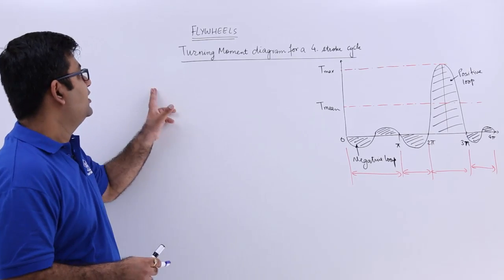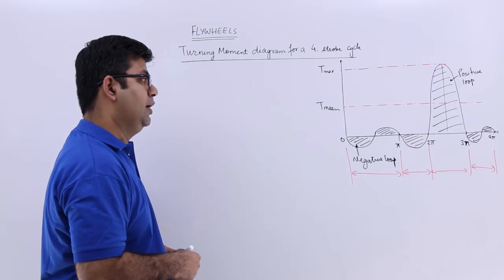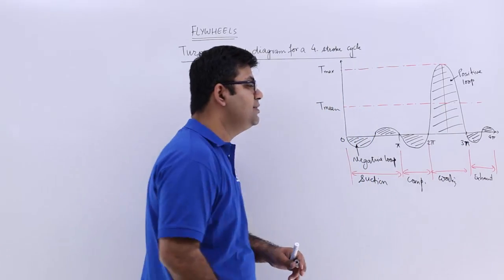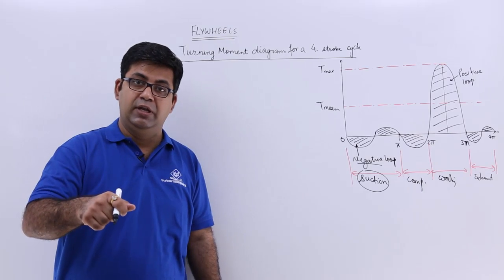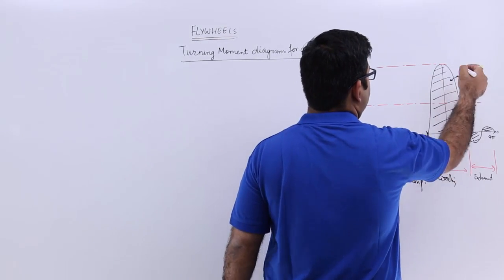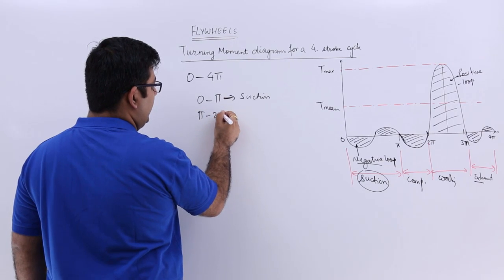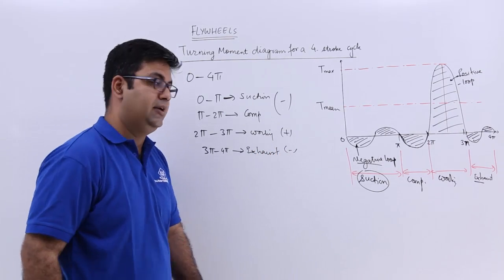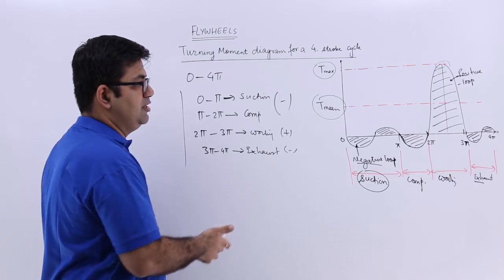Turning Moment Diagram For A 4 Stroke Cycle